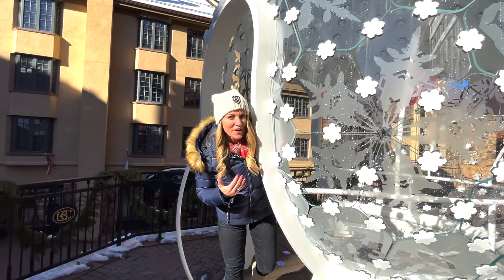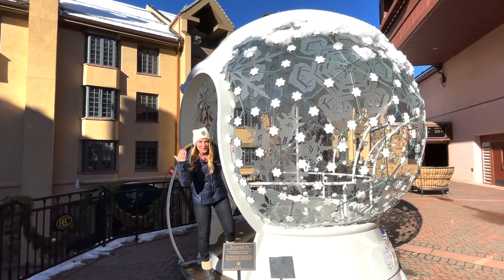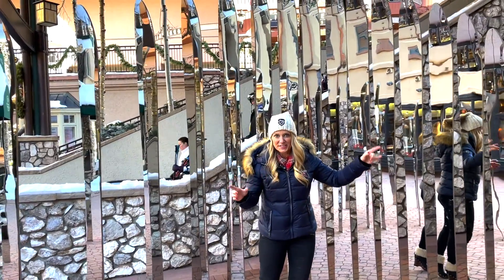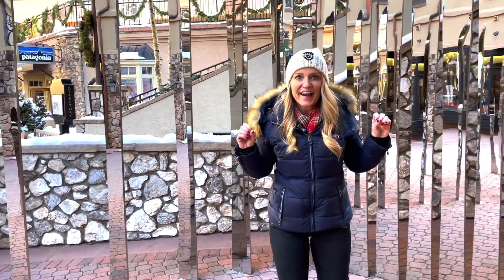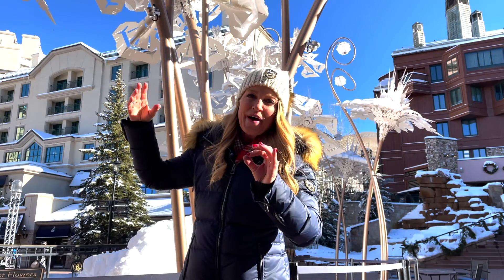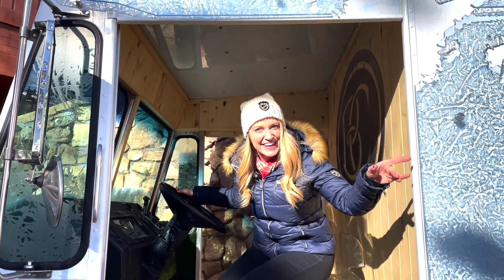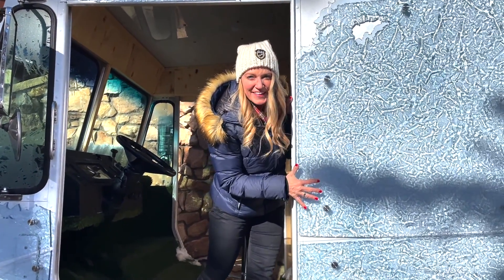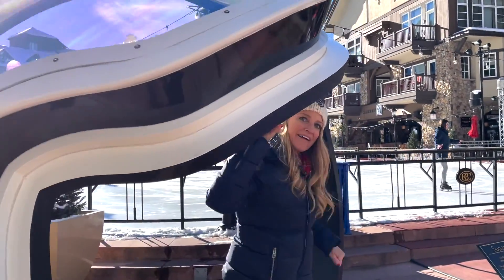Wonder at Beaver Creek! VDL 12.22.21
Beaver Creek Wonder! Check out the larger than life interactive art instillations throughout Beaver Creek Village!